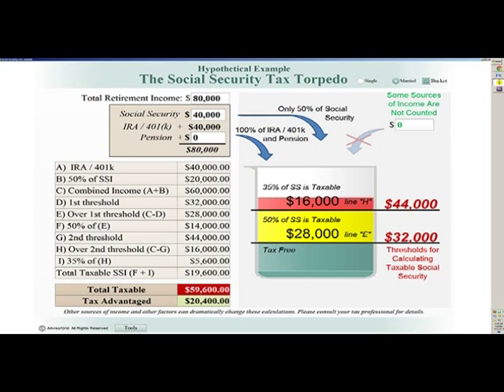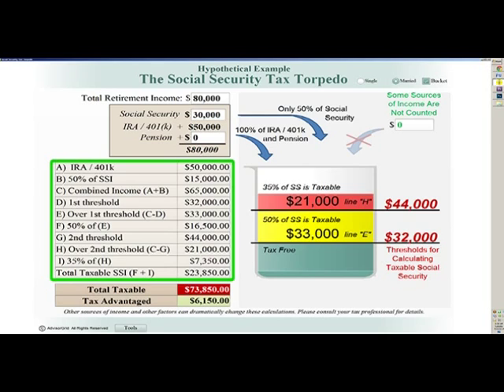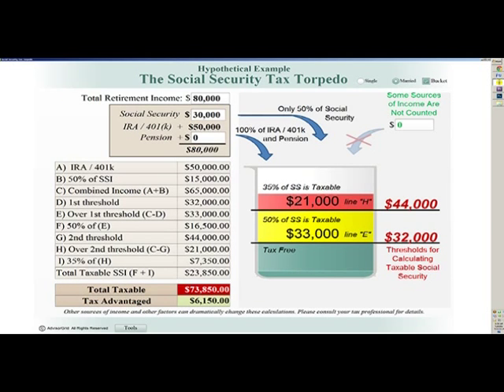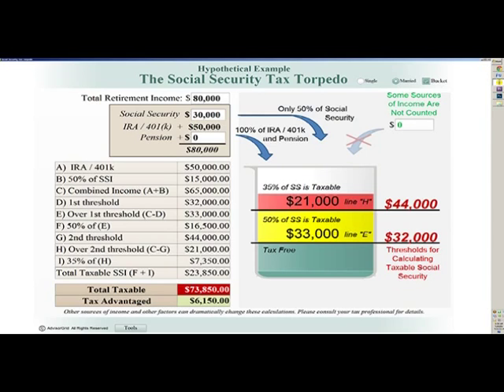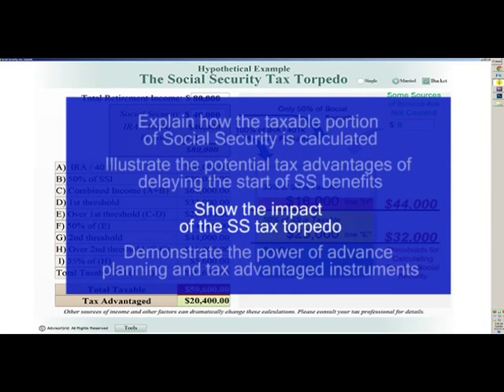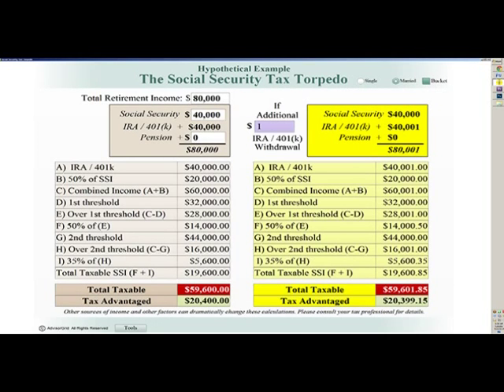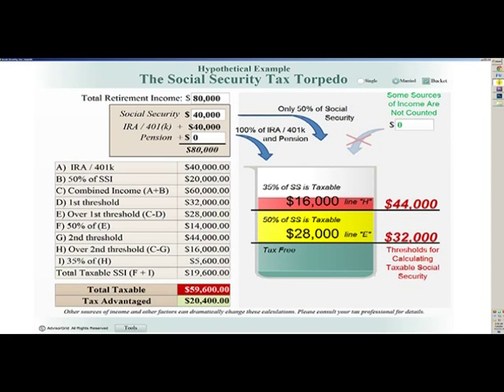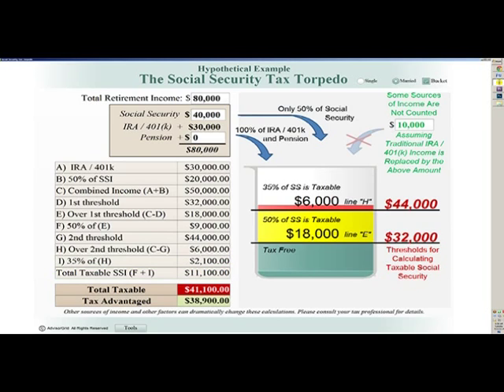Social Security Tax Torpedo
Doug Warren demonstrates the Social Security Tax Torpedo software for advisors from AdvisorGrid.com